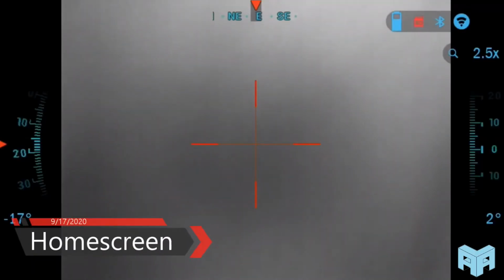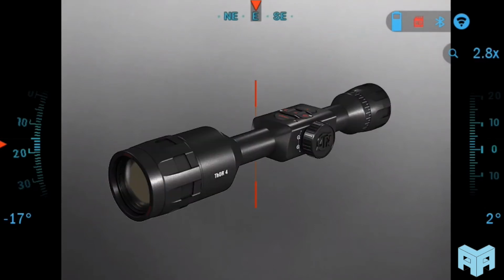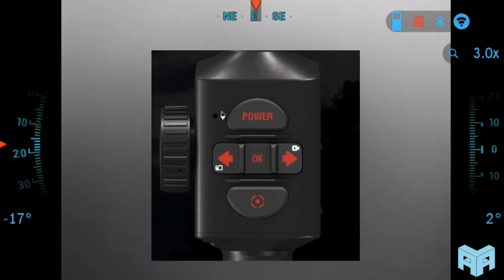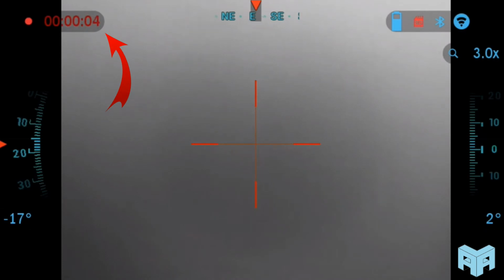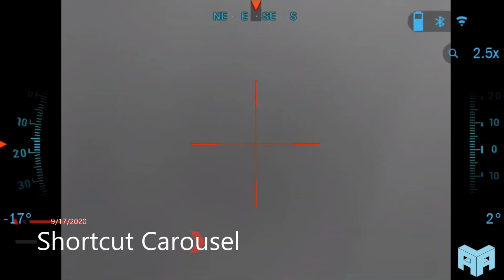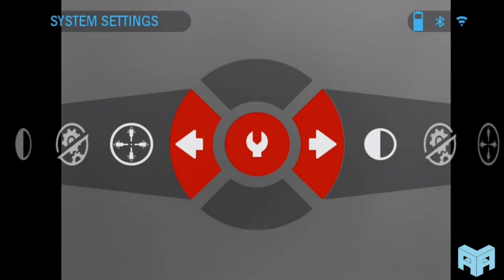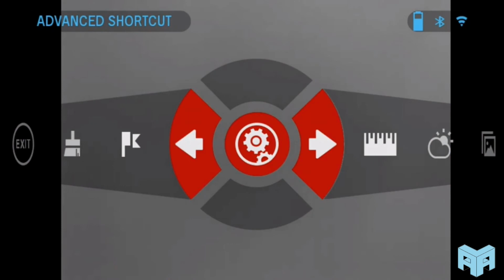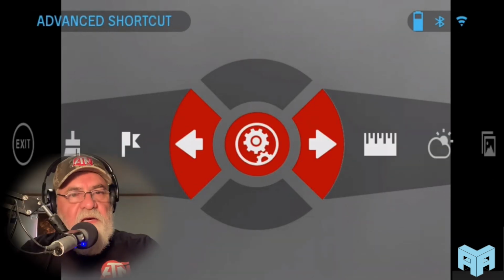The ATN ThOR 4 Home Screen - Shortcut Carousel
Today's Topic: The ATN ThOR 4 The Home Screen & Shortcut Carousel

Hello folks!

Thanks for visiting the North Texas Hunting & Outdoor Adventures YouTube Channel today. This video was filmed and edited by Adam Adame at the Adam’s Ranch in Moran, Texas.

If this is your 1st time on this Channel today I want take the time to give you a Big Texas Warm Welcome. I will also would love for you to be a returning subscriber today.

I would love to hear from you today so leave a comment in the section down below.

Equipment used in this video:
Ulanzi Ultra Bright Led Video Lights
iPhone 6 Plus
iOgrapher Filmmaking Kit for iPhone 6s Plus
Sony WCS999 Wireless Camcorder Microphone
Manfrotto Tripod Pan Bar 509HLV
Manfrotto Heavy Duty Joystick Grip Ball Head (322RC2)
Camera Shock Mount Holder Bracket
Gitzo GT5543XLSUS Lightweight Systematic Tripod SER.5 4S XL
Sony HDR FX7
Browning Recon Force (trail cameras)
Primos Hunting 69021 Turkey Decoy, Killer B
M.A.D. MD-705 Shady Baby Breeder
Primos Hunting PS222 The Gobbler Turkey Shaker
Primos Hunting 272 Friction Call, Turkey, Starter Pack
Caldwell Deadshot FieldPod Max Adjustable Ambidextrous Rifle Shooting Rest
Portable Cutting Cleaning Table for Fish, Game Hunting w/ Sink, Faucet - Gray
Wimberley WH-200 Wimberley Gimbal Head II
HME Products Ground Trail Camera Mount
HME Products Economy Trail Camera Holder
Ballista Bolt Action Rifle 338 Lapua Mag 26"
NightForce C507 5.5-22x56 NXS Riflescope Moar-T Reticle, Black, 30mm Tube, ZeroStop.250 MOA Adjustments
Nightforce 1.375" Unimount Scope Mount with 20 MOA Taper
AccuShot BT10 Atlas Bipod Standard Two Screw 1913 Rail Clamp
Accu-Shot BT12-QK Precision Rail Monopod
CVLIFE 6-9 Inches Tactical Rifle Bipod Adjustable Spring Return with Adapter
Mossberg MVP Predator 223
Ruger's Mark IV 22/45 Rimfire Pistol
Sig Sauer SOR43021 Romeo4S Red Dot
Gunwerks G7 BR-2 Ballistic Rangefinder
LEUPOLD BX-3 MOJAVE BINOCULARS
Cougar Outdoor Ultra Bright Waterproof LED
Polaris Ranger 570 full size